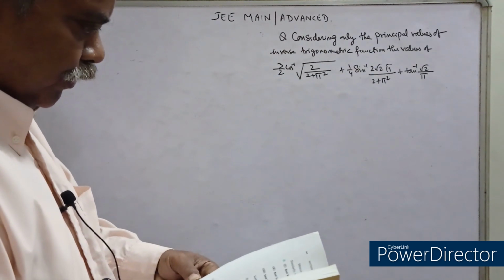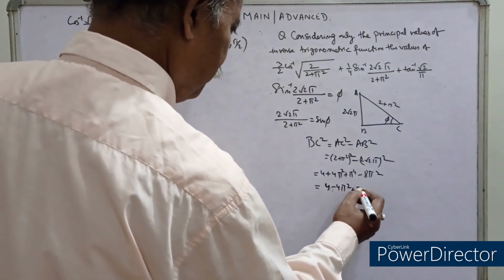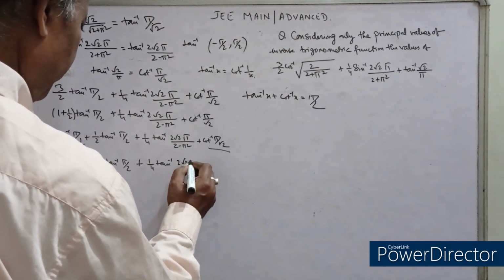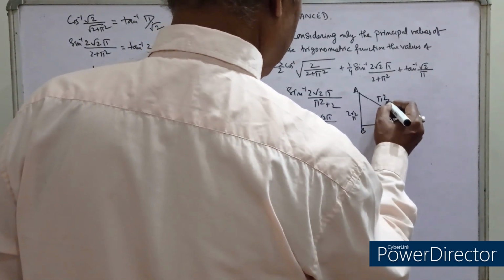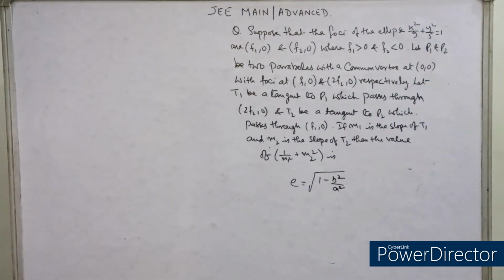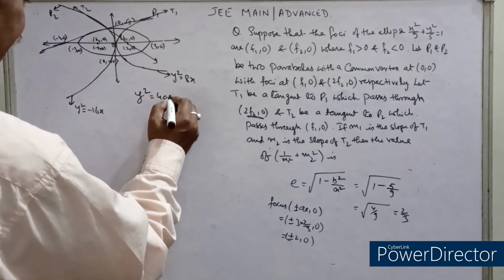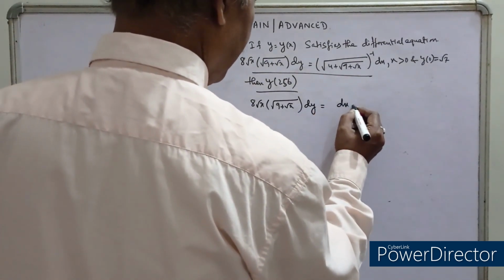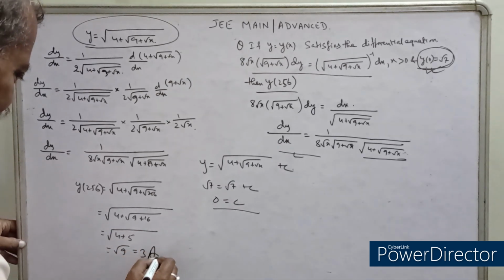JEE MAIN & ADVANCED SOLVED QUESTIONS (MATHEMATICS) 3